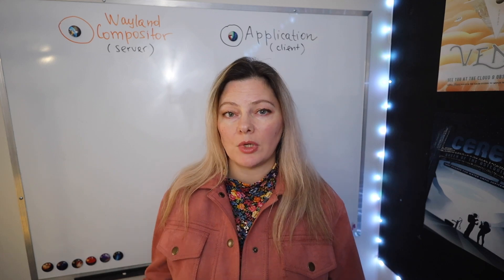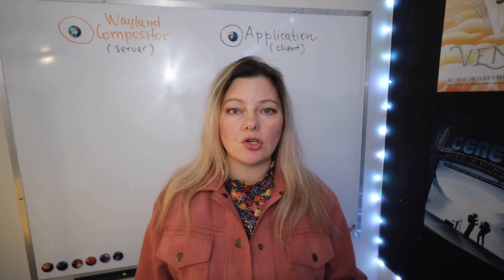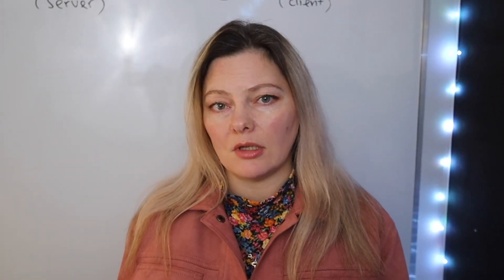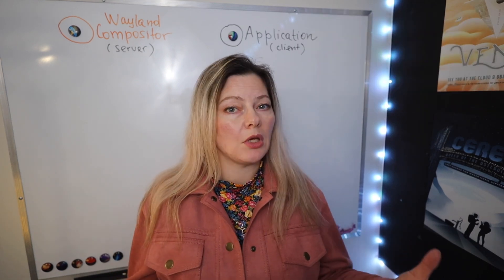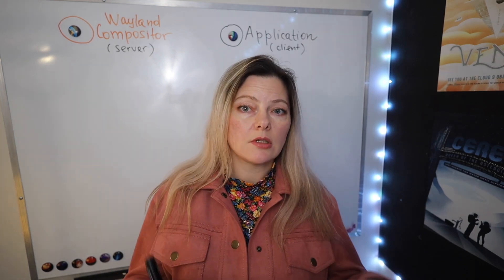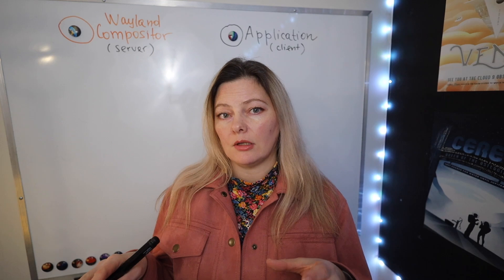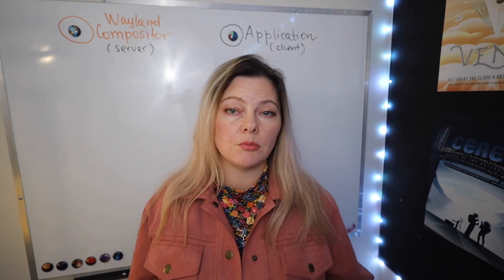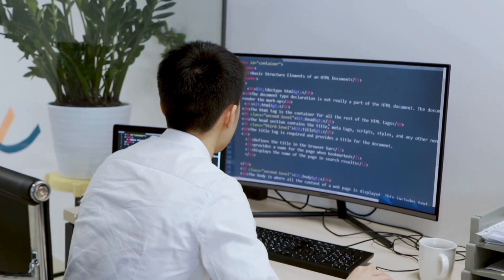Understand Wayland's Source Code in 15 Minutes (No Coding Degree Needed!)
Dive deep into the architecture of Wayland's source code as we break down its key components and compare it with X11.  Learn about the client-server model, core protocols, and the fundamental differences that make Wayland what it is today.

🤝 2496🤝